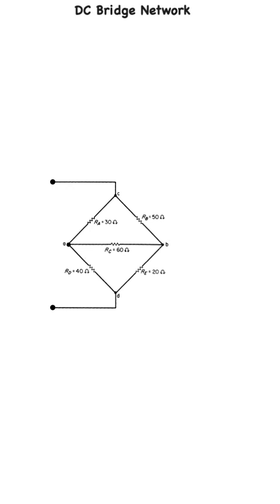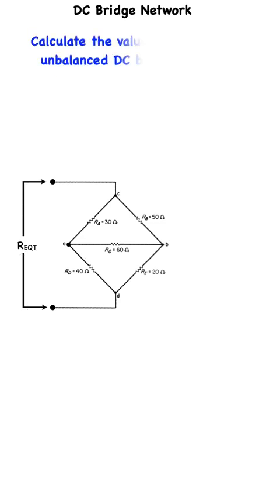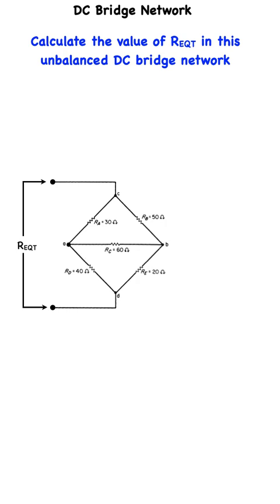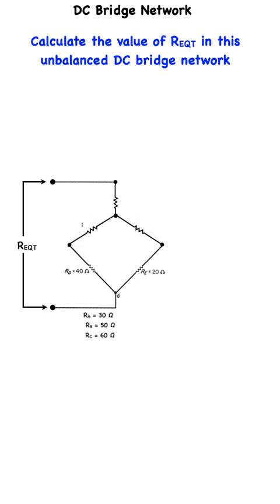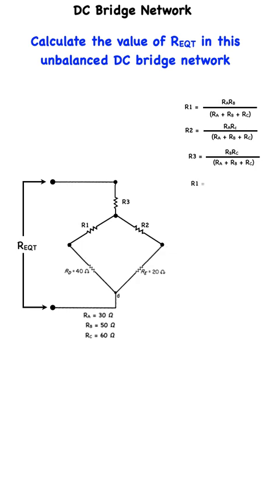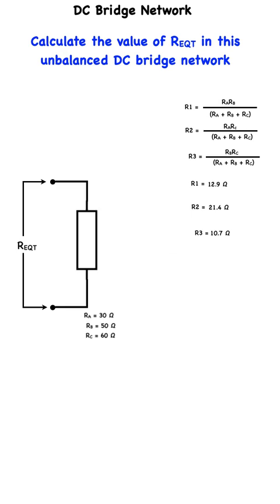Series-Parallel Circuit Analysis of a DC Network, Practice Problem Number 12